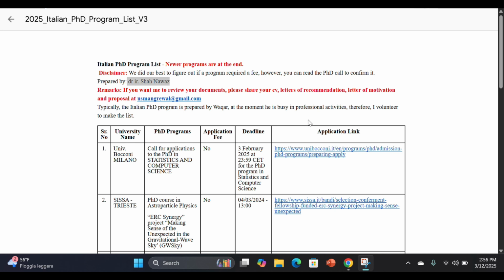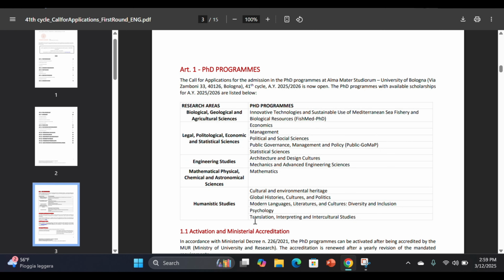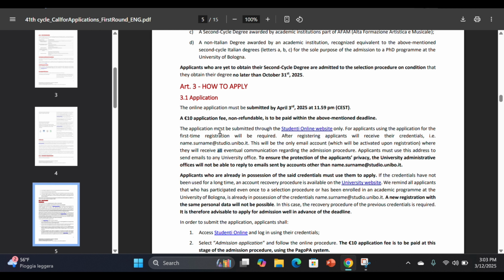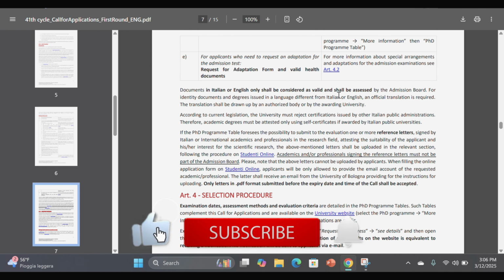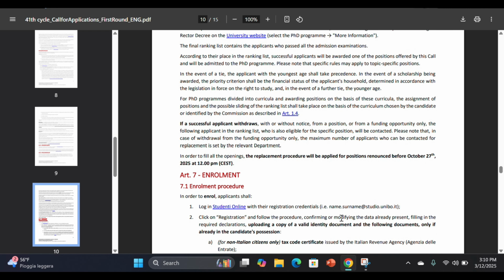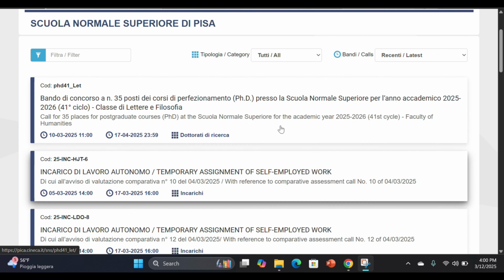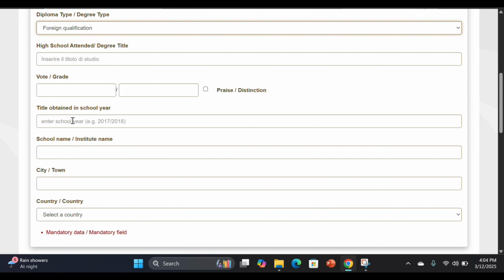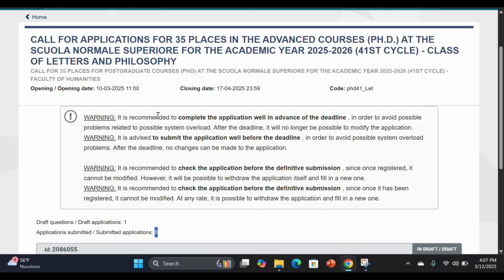PhD in Italy - Application process 2025 | Part 3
In this video, you will see where to start an application to any university that offers PhD position of your interest and how to successfully submit it.